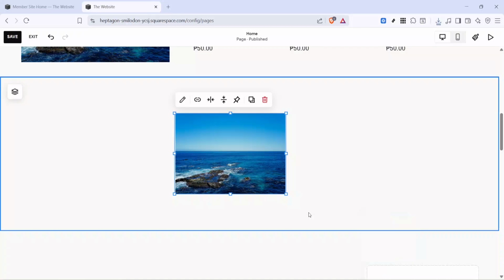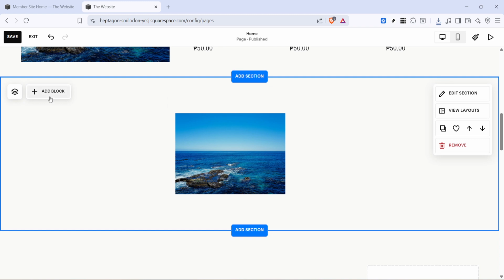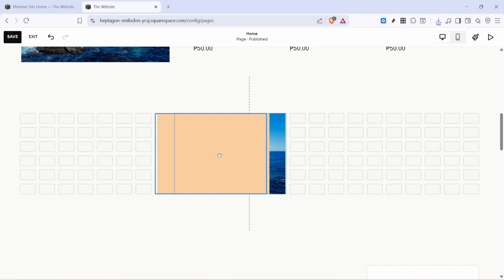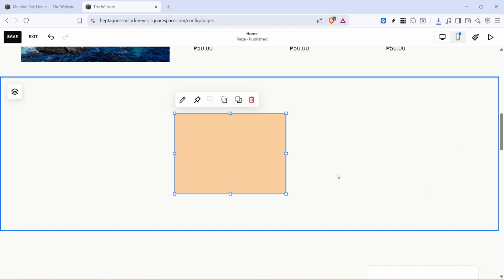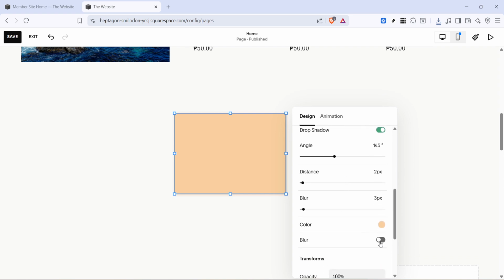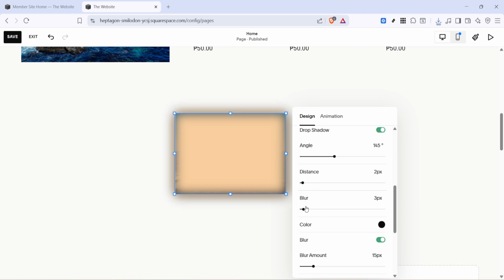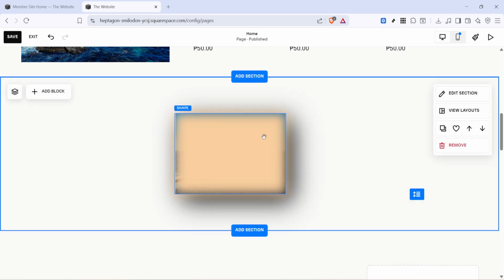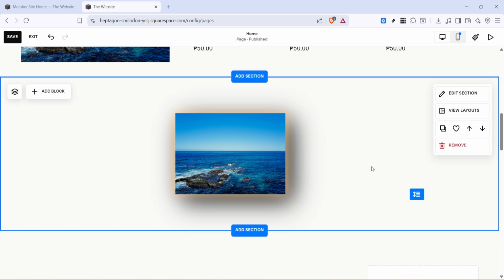How to Add a Drop Shadow to Images on Squarespace (Step By Step 2026)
How to Add a Drop Shadow to Images on Squarespace